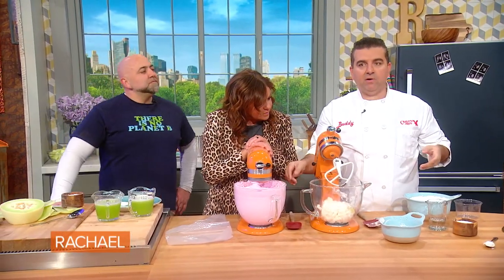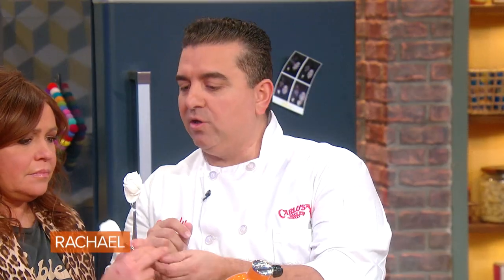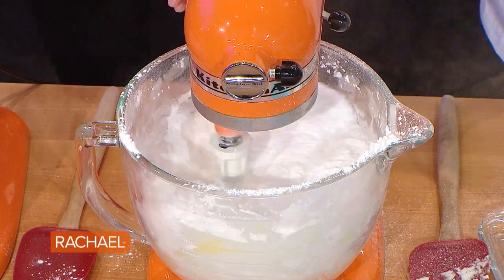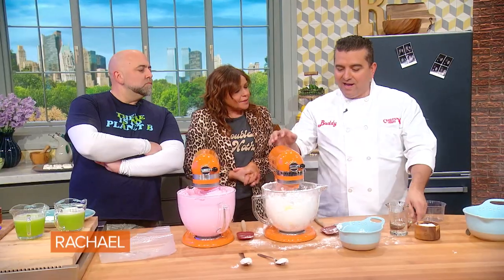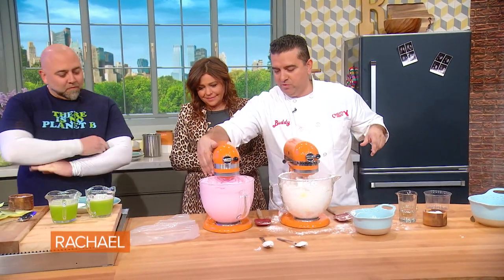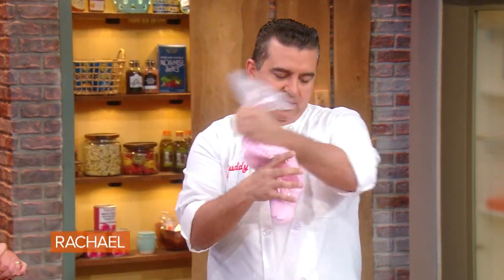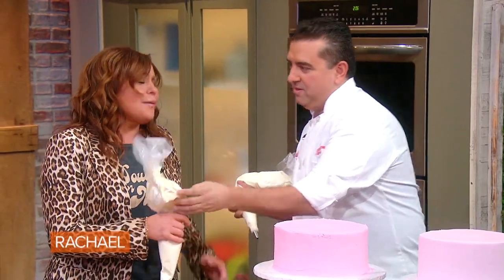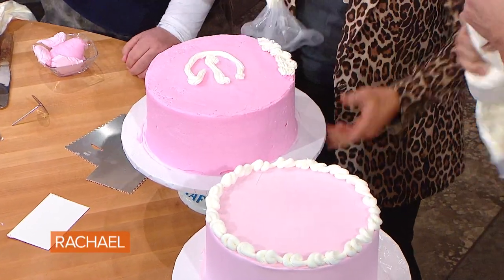How To Make Buttercream Frosting By Cake Boss Buddy Valastro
Buddy Valastro shares his easy, go-to buttercream recipe for foolproof cake decorating.